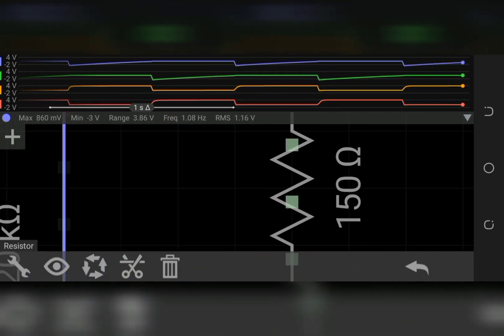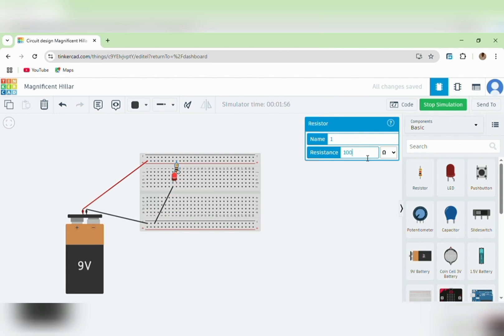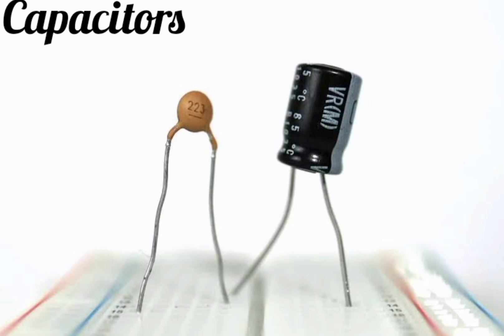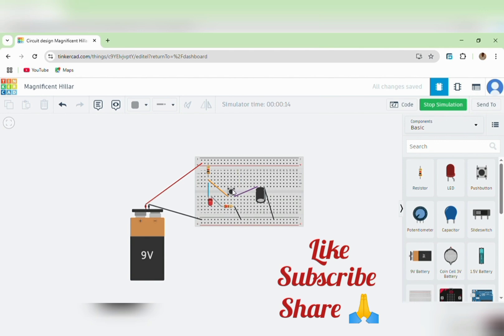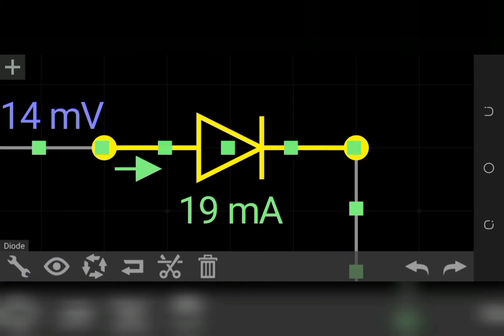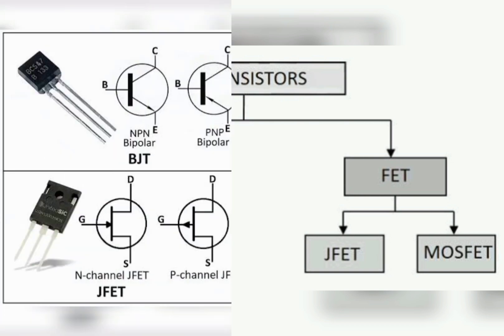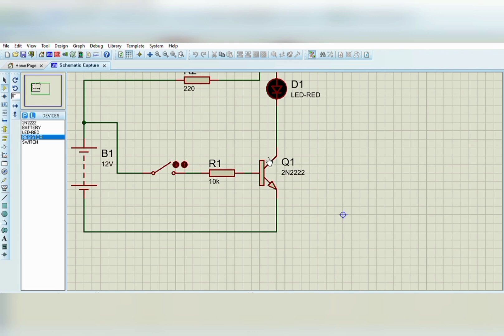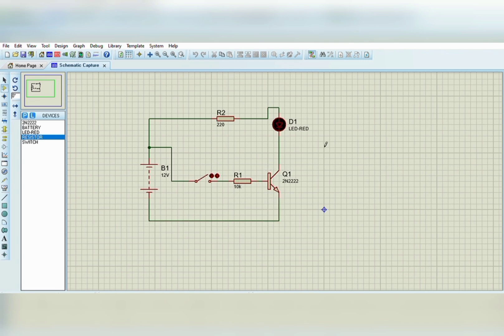Basic Electronic Components Every Embedded Systems Engineer Should Know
Welcome to this essential electronics tutorial. Whether you’re an embedded systems engineer, developer, enthusiast, or just curious about how modern devices work, this video will walk you through the basic electronic components you must know, including their symbols, functions, and real-world roles.

We cover:
1. Resistors
2. Capacitors
3. Diodes and LEDs
4. Transistors
5. Switches
6. Ground & Power Supply essentials

Timestamps
00:00 Intro — Understanding Basic Electronic Components
00:35 Resistors — Symbol, Function, Use, & Tinkercad simulation
02:42 Capacitors — Symbol, Types, Function & Use
04:22 Diodes — Symbol, Function & Use
05:45 LEDs — Symbol, Function & Use
05:51 Transistors — Symbol, Function & Use
07:49 Switches — Symbol, Types, Function & Use
08:39 Ground & Power Supply — Essentials You Can’t Ignore, and Every Circuit Simulation